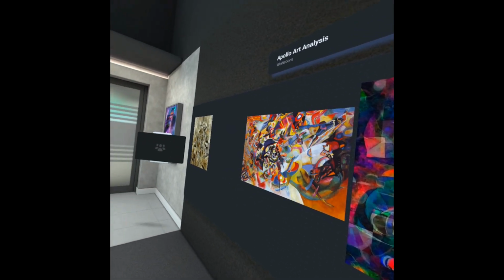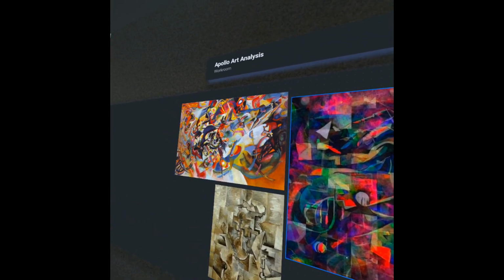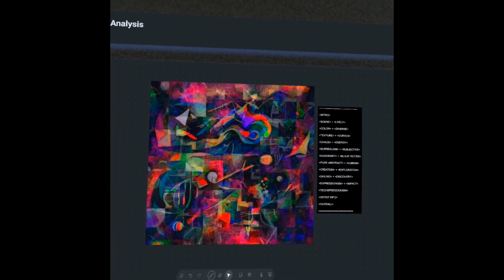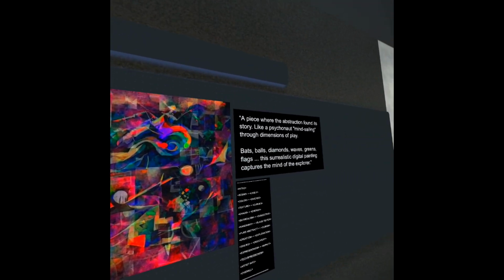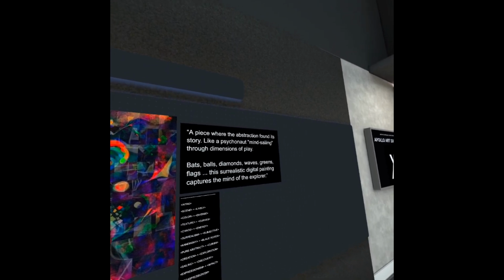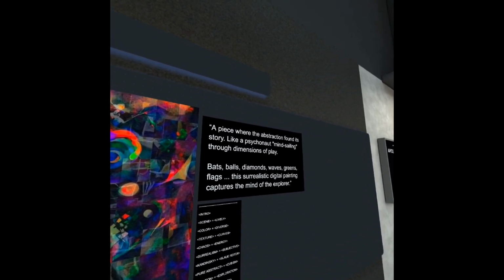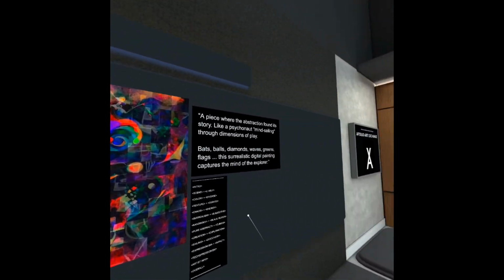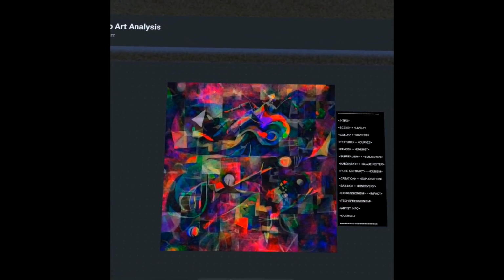"Putt-Putt with Kandinsky" - Diana de Avila | Apollo Art Analysis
Created by Diana de Avila, this vibrant digital painting presents a highly abstract composition of diverse color as Kandinsky's impact invigorates every pixel of this piece.

Conveyed as a chaotic yet captivating composition is a piece lending lessons on Analytical Cubism, Expressionism and the journey of creative exploration.

At first sight we’re met with quite a chaotic scene as we're flooded by an intense composition. Such a lively first impression is sure to catch and command the viewer's eye.

In the realm of color we note every sight of the light spectrum. All in all this diverse palette presents itself in harmony with an incredible energy.

We see this rough texture along various spaces of our gridded canvas. These constant curves give us an immense sense of implied motion.

Our chaotic composition seems to captivate by way of curiosity. This creates an energetic visual experience sure to get the heart racing.

One is likely to note a sense of surrealism present here. With surrealism comes subjectivity as many see differing images amidst the abyss.

Wassily Kandinsky was a historic Russian artist known as the first recorded creator to produce fully abstract works. He contributed greatly to Der Blaue Reiter, a decentralized group of artists who worked to turn away from conventional artistic expression.

Notice the non-objective abstraction here as we note almost no figurative elements. One may even feel this reminiscent of analytical cubism in a bright and lively revival from Kandinsky's time.

The original artist describes this piece as abstraction which found itself. Within this is the act of exploration as we continually create…

To create is to participate and play as we sail through “dimensions of play” across the sea of endless discovery.

There’s no doubt that non-objective artistic expression has seen immense impact from van Gogh to Picasso, Kandinsky, Basquiat and beyond.

Techspressionism at its most literal may be seen as any content of emotion conveyed in a technological medium.

Diana de Avila is an award-winning artist who has been greatly impacted by both injury and illness in her journey towards a divine creative order.